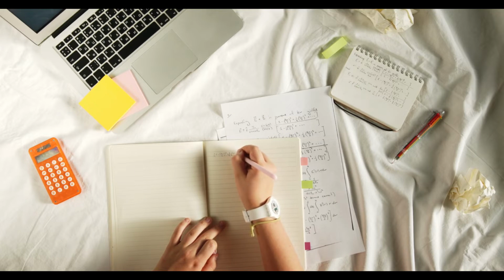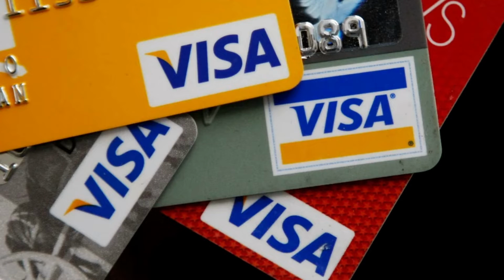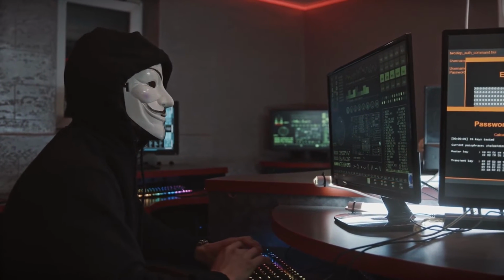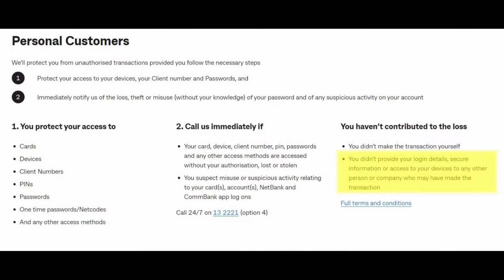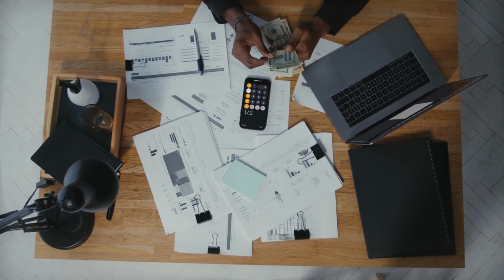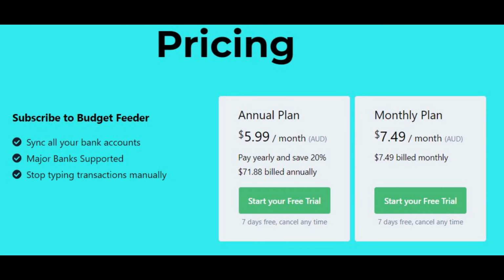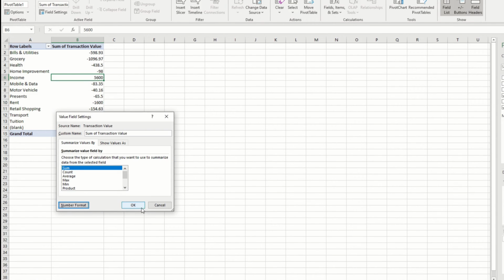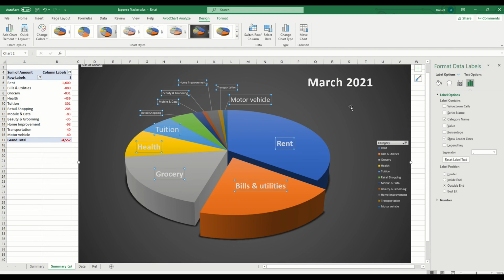Stop Using Budgeting Apps! (Do This Instead)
This video explains why I don't use popular mobile phone apps to track my expenses and budget and what I recommend for most people.

OTHER INFORMATION
Why pay to use an expensive App on your mobile phone to tell you where you should spend your money. Tracking your Expenses automatically in Microsoft Excel is free and I will you show how easy it is to use common formulas and tools like Pivot Table in Excel to your exported bank transactions to help you see where your money is being spent each month and by category that you have set up.